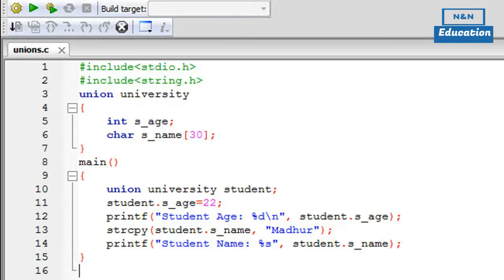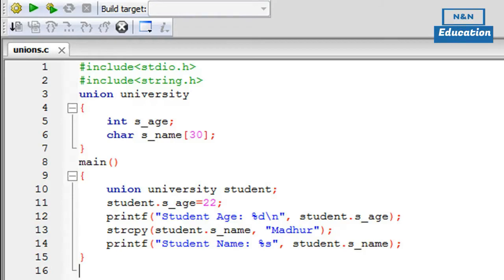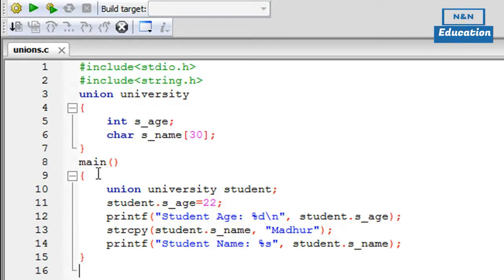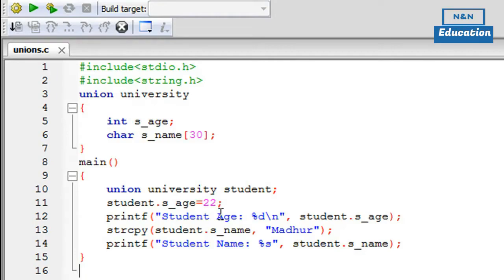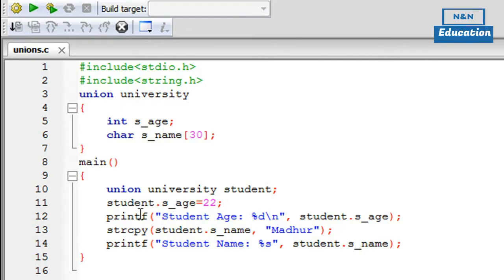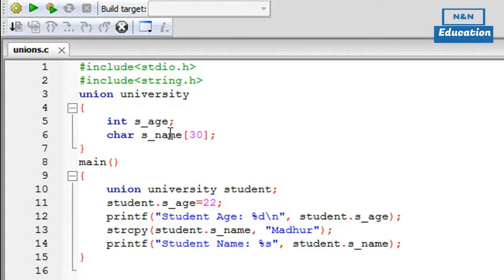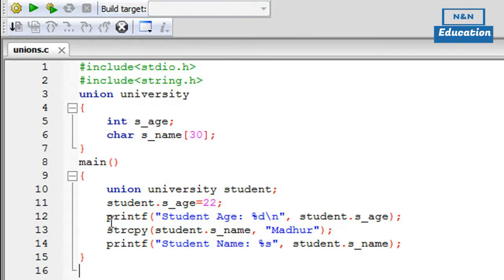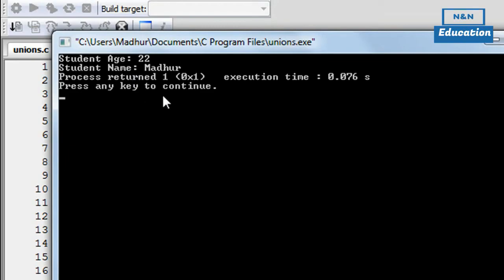C Programming Tutorial No 71-Unions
In this video we understand the concept of Unions in C Programming Language .